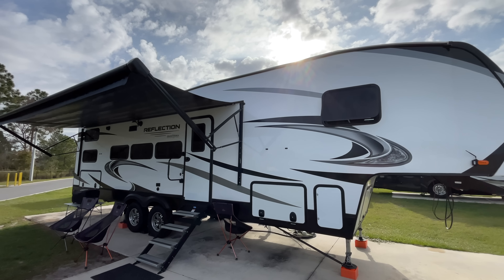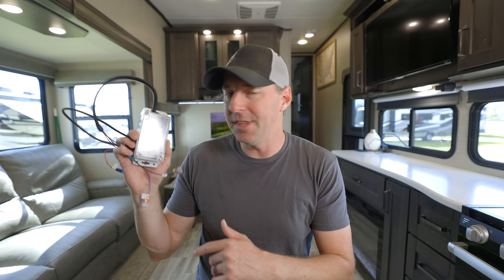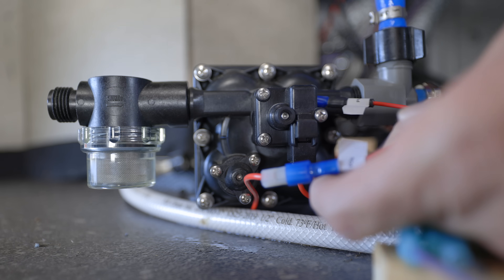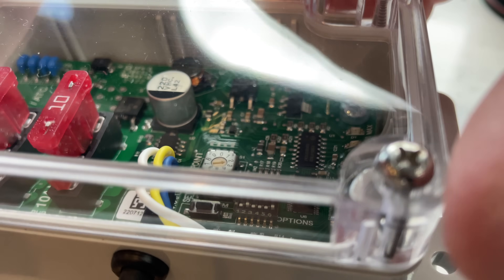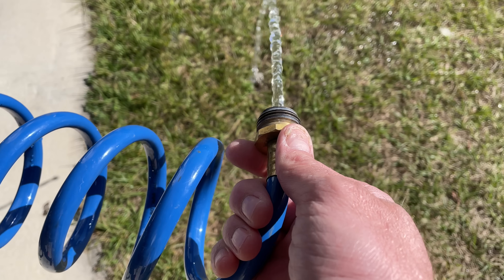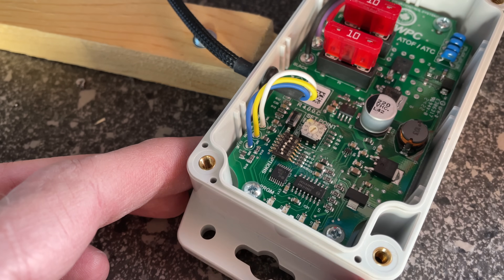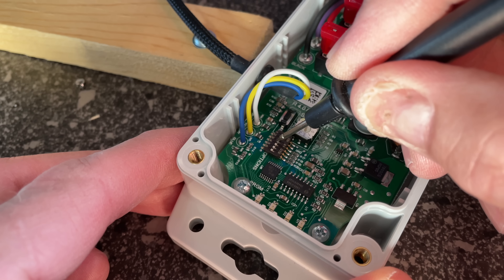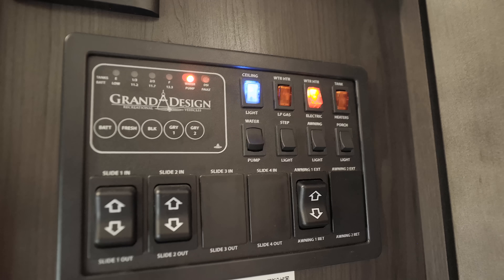Smart RV Water Pump Modification! Silence Your Rv Pump! IRVWPC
Today we are reviewing the IRVWP. It is a way to add smart features to your RV water pump. It also makes your RV water pump much more quiet and stops the surging and makes the flow of water much more smooth. It also has features to turn your pump off if there is a water leak and even turn your pump off if it is running dry so it doesn't over heat.